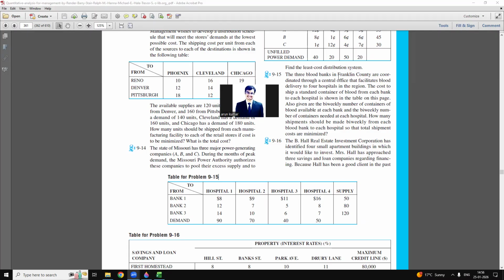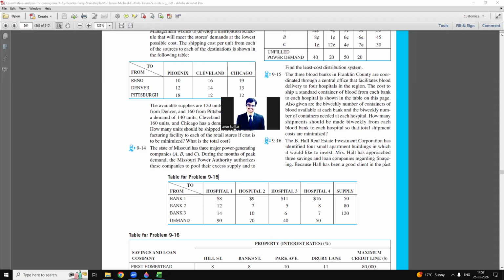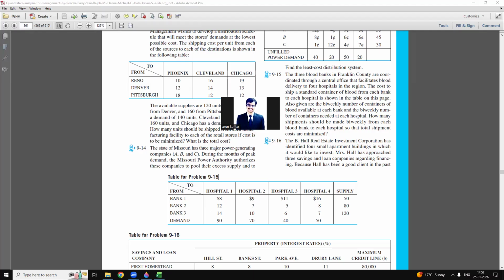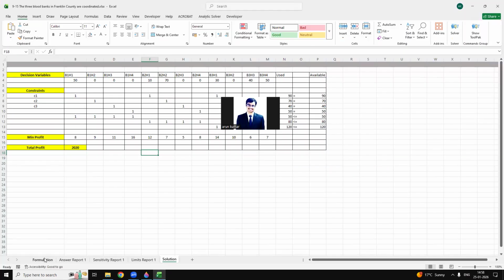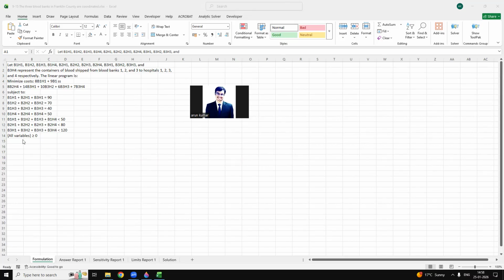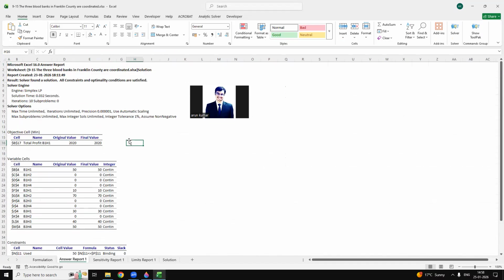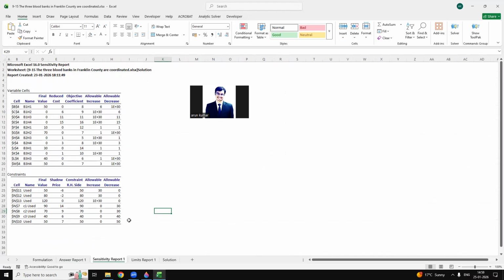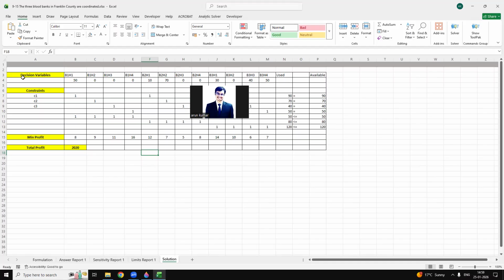The three blood banks in Franklin County are coordinated through a central office that facilitates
The three blood banks in Franklin County are coordinated through a central office that facilitates blood delivery to four hospitals in the region. The cost to ship a standard container of blood from each bank to each hospital is shown in the table on this page.

This question is solved by instructor Arun using excel solver and formulas method.

Also given are the biweekly number of containers of blood available at each bank and the biweekly number of containers needed at each hospital.